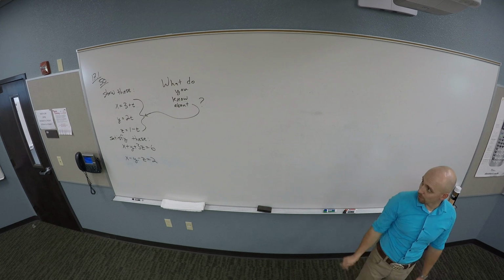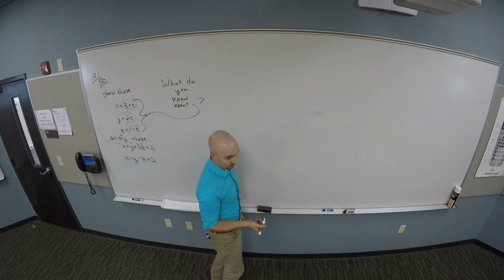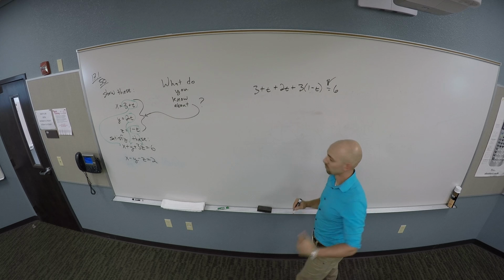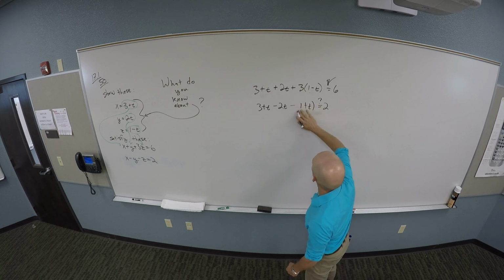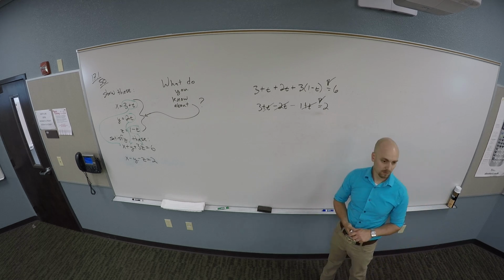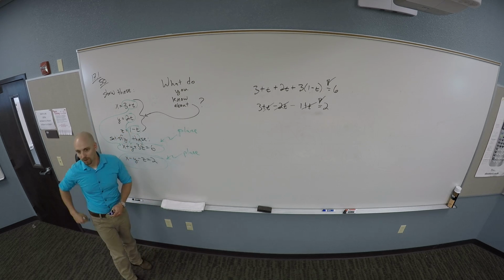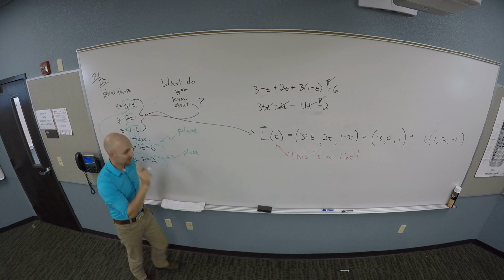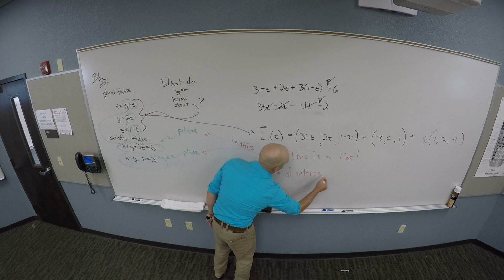Parametric Equations - Example (17.1 #50)